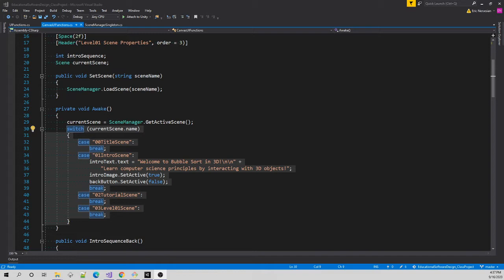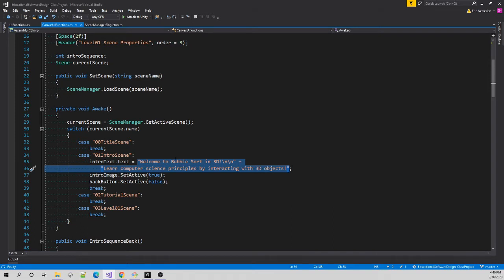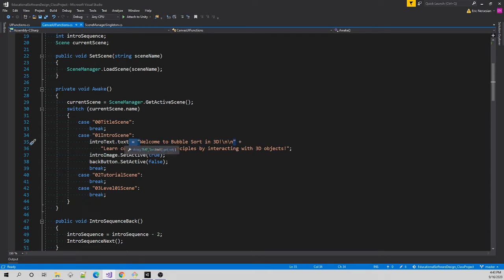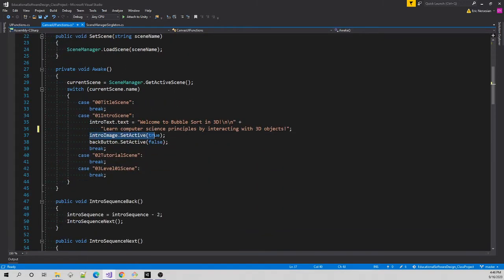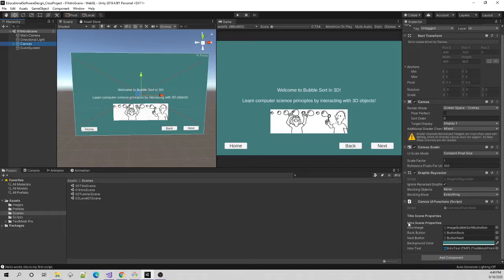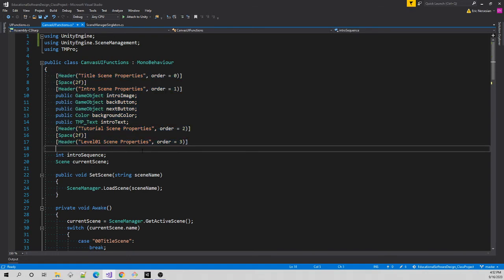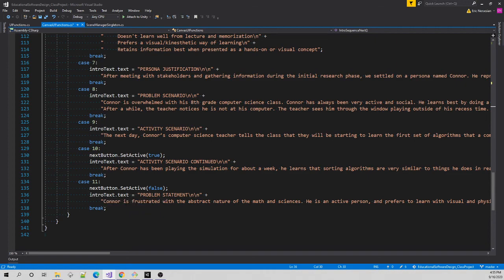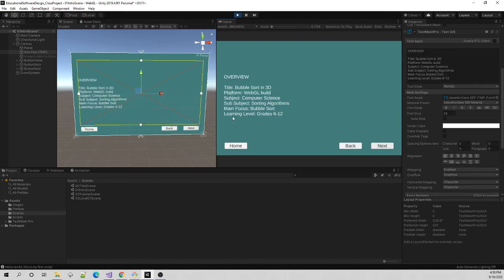Educational Game Design - Building Intro Scene Part02